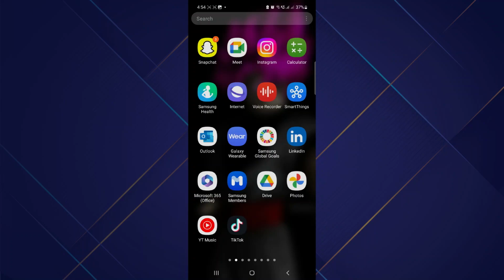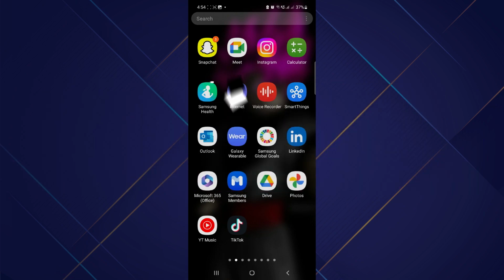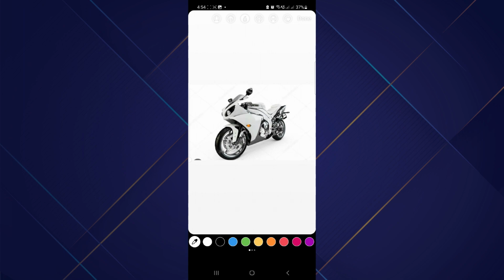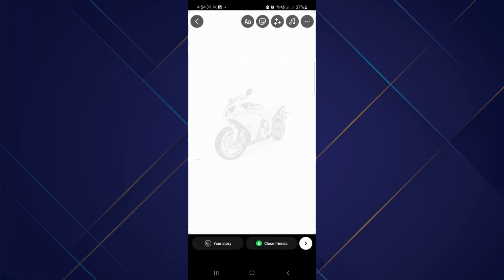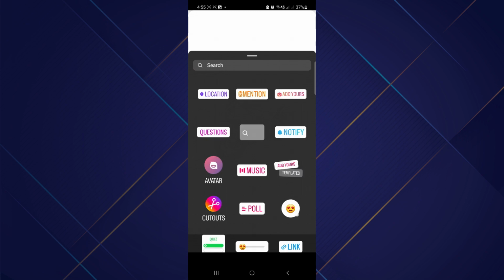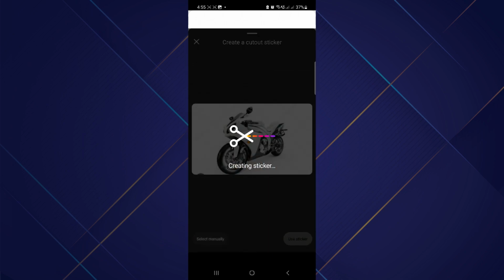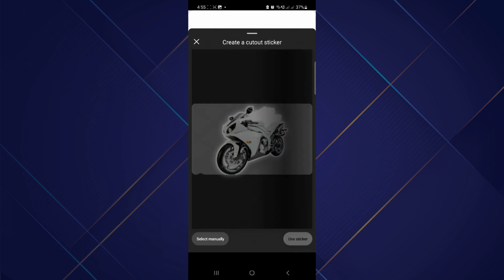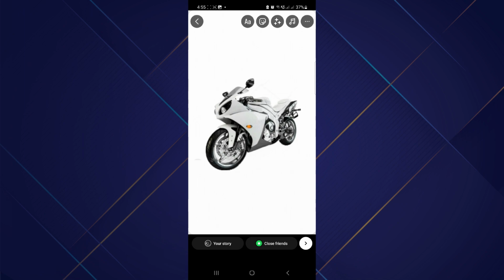How to Add Transparent Background in Instagram Stories | Step by Step (2024)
How to Add Transparent Background in Instagram Stories

In this video I'll show you how to Add Transparent Background in Instagram Stories. The method is very simple and clearly described in the video. Follow all of the steps & Add Transparent Background in Instagram Stories